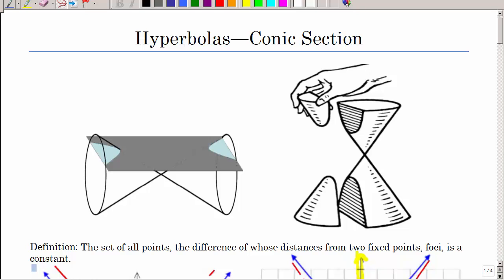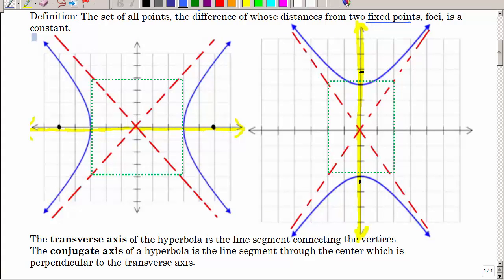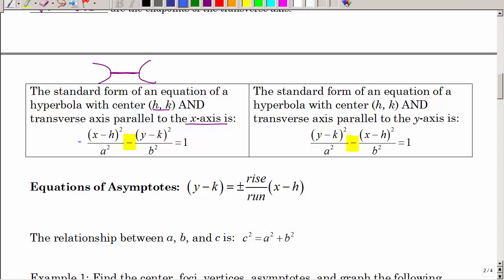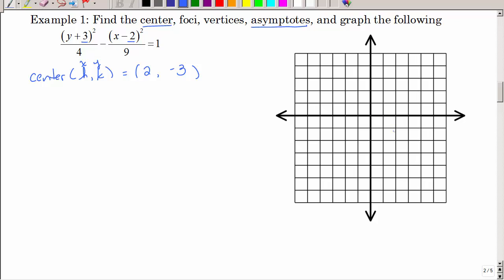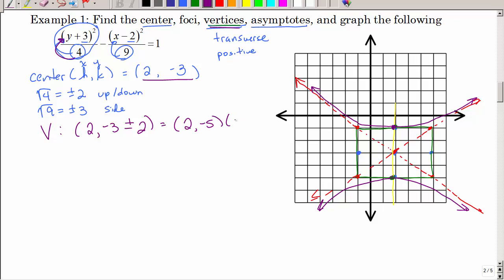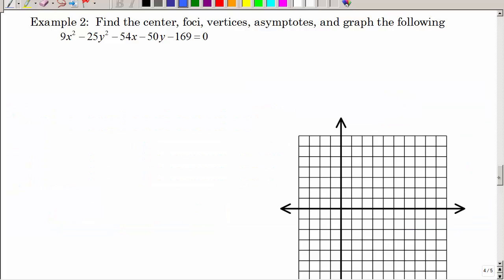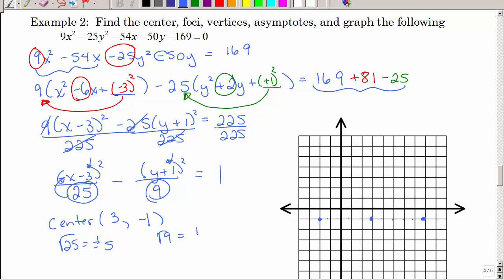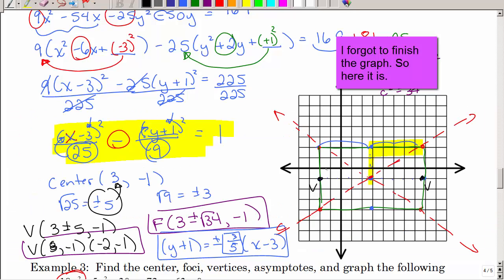Hyperbolas 20111207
Description